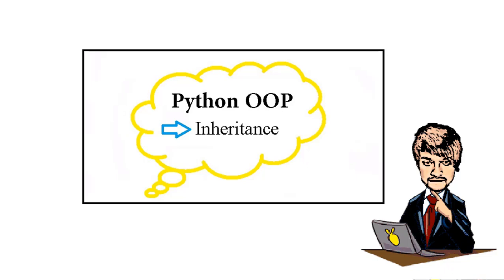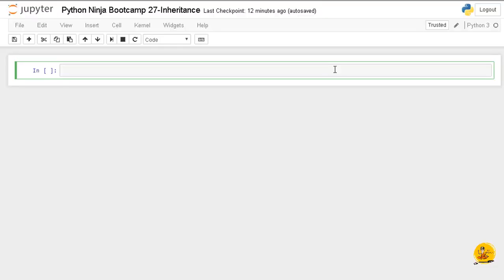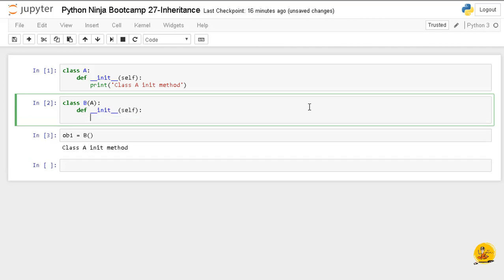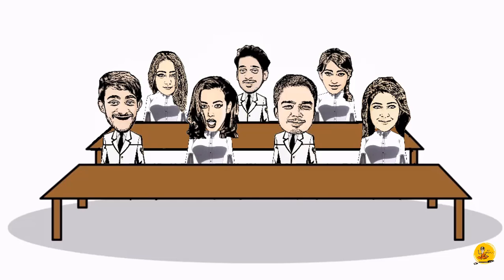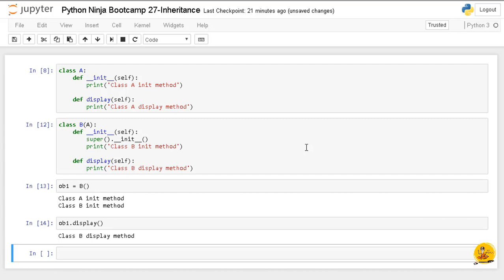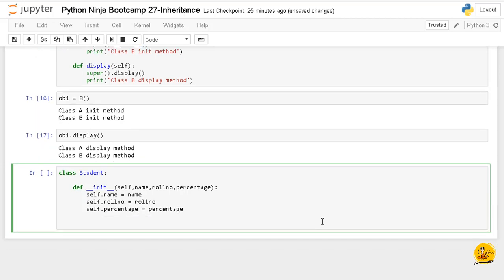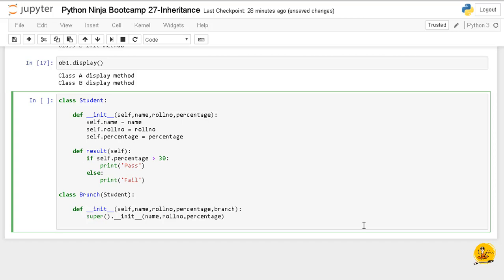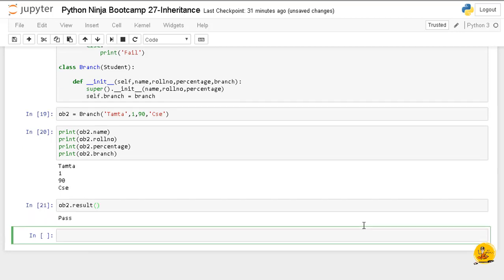Python Ninja Bootcamp 27-Inheritance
Fun & Learn Python like a Professional with Animated explanation. Take you from 0 to Hero!!

In this Python Ninja Bootcamp tutorial, will cover "Oop Inheritance"

Table Content

1. Inheritance definition
2. Inheritance Syntax
3. Base class & Derived Class
4. Super function